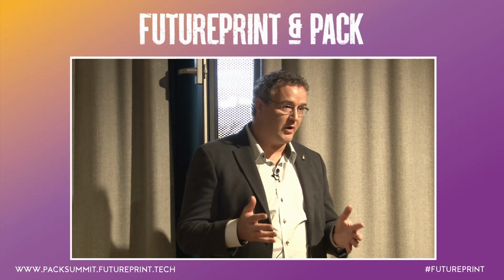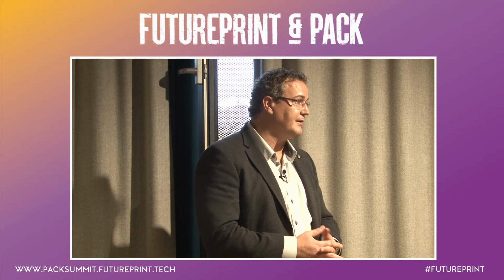A Revolutionary Approach to Single-Unit Packaging